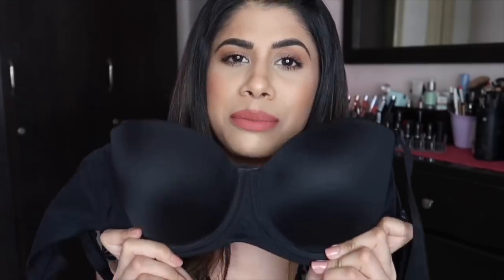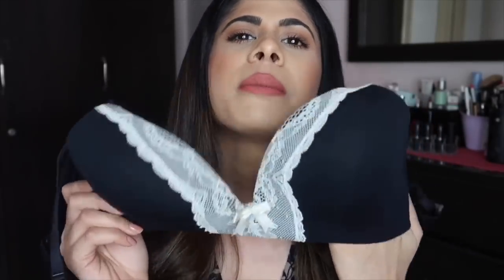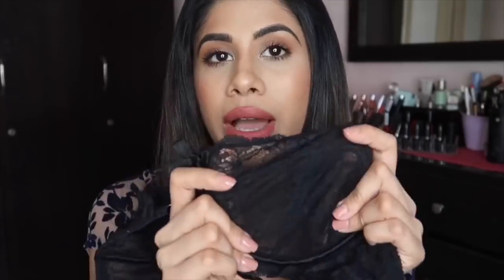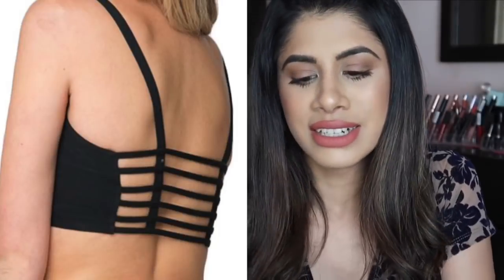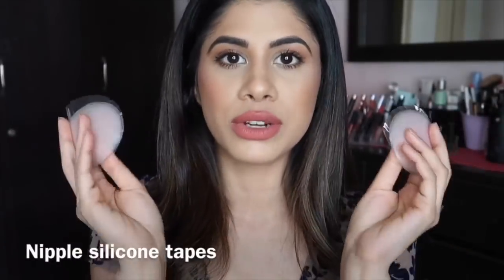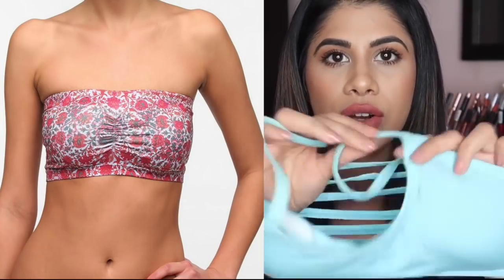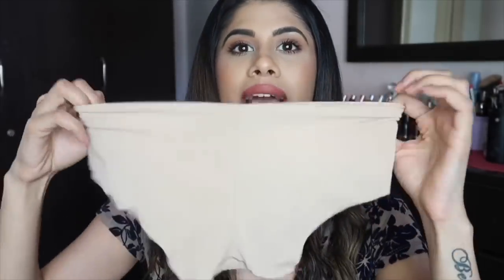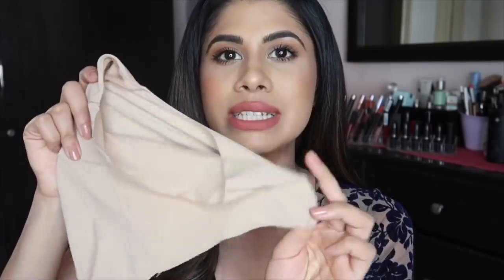ULTIMATE INNER WEAR GUIDE | Malvika Sitlani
This has been a highly requested video!
I hope I helped you in some way.

BALI BRA'S (This brand is amazing for my big boob girls)

Bandeau Bra's

Silicon bra (Chicken cutlets) (I suggest you buy this in a lingerie store)

FAQ
- What lenses do I wear?
Freshlook lenses in Grey.

Xoxo